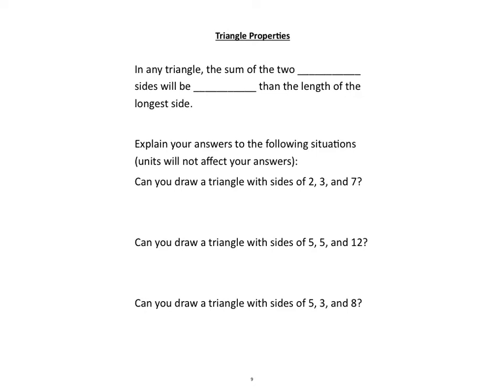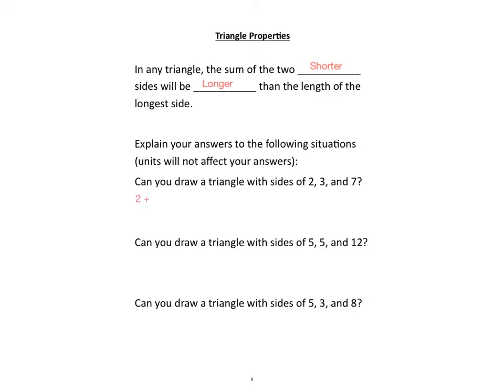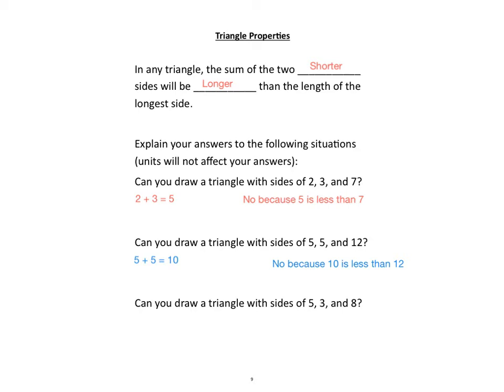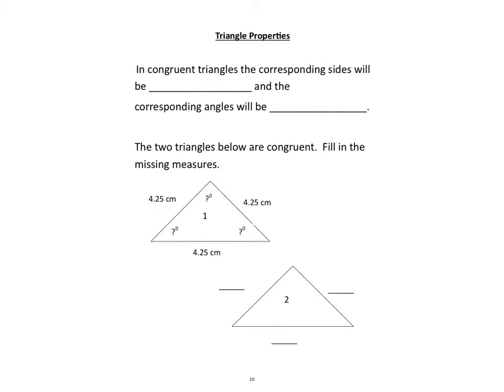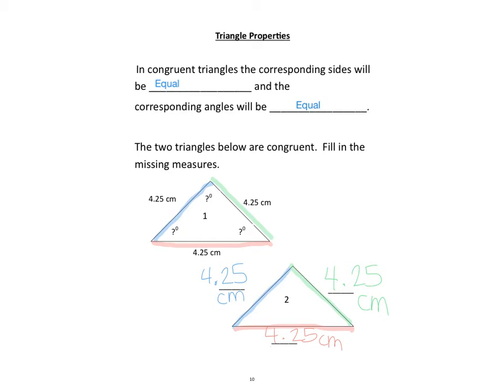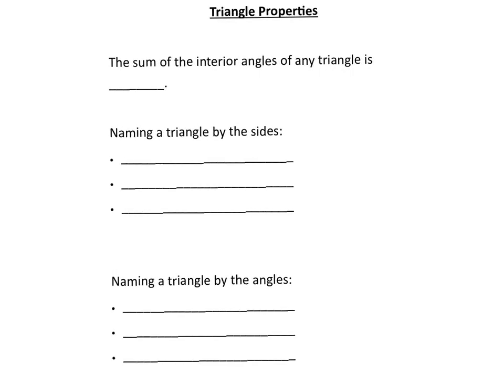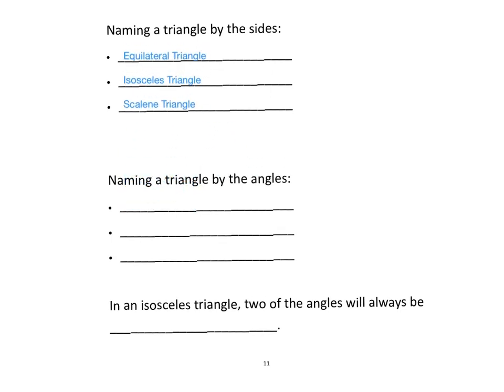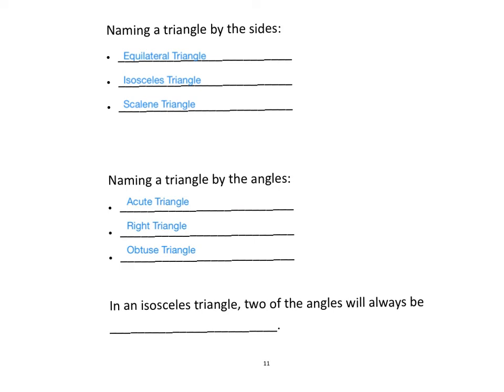Geometric Properties pages 9-11